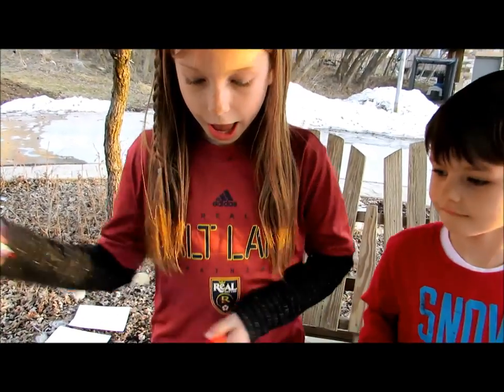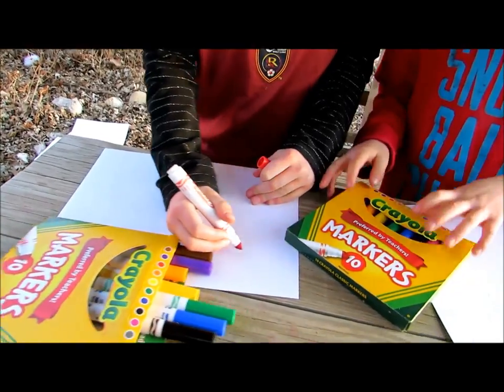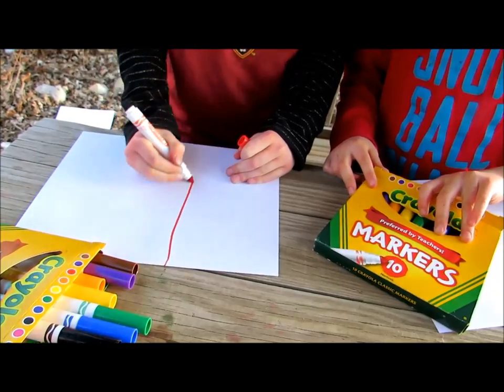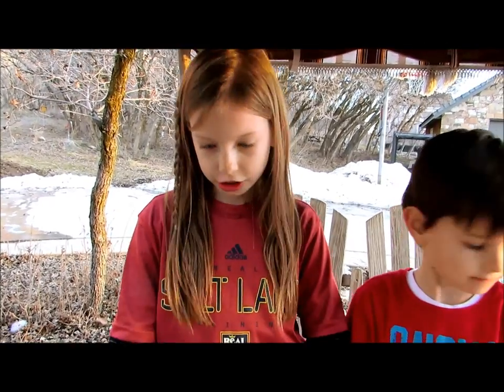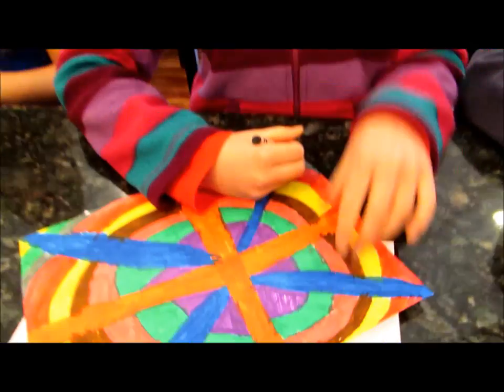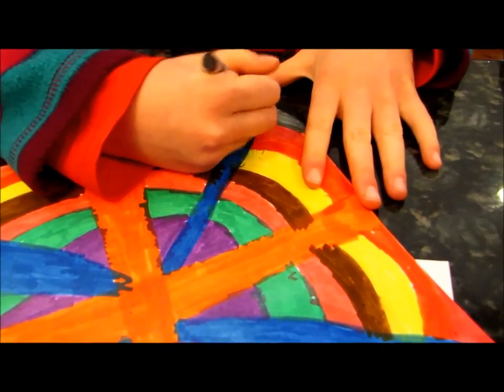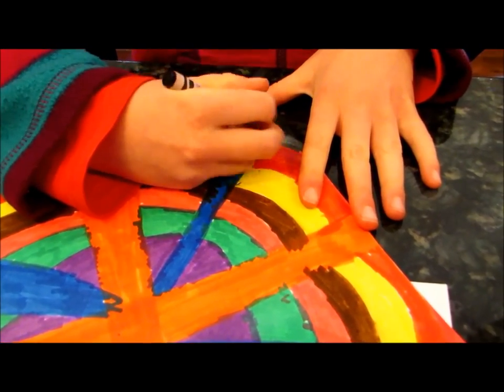How to create scratch art (crayon & marker scratch board tutorial)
You don't have to buy the fancy scratch art kits from the store. If you've got markers, crayons, and paper -- you can create your very own scratch art...from scratch! Also, join Mr. Otter Art Studio on Facebook,